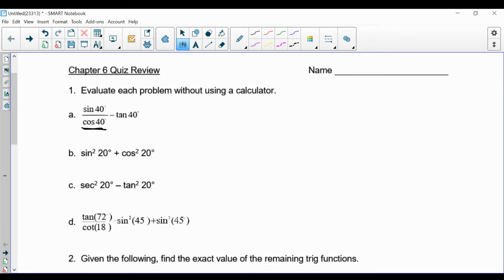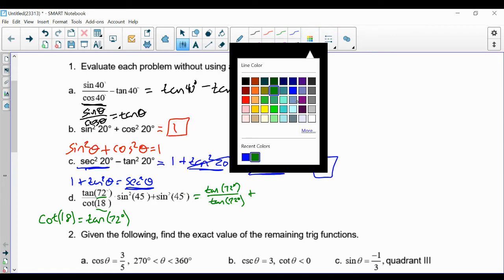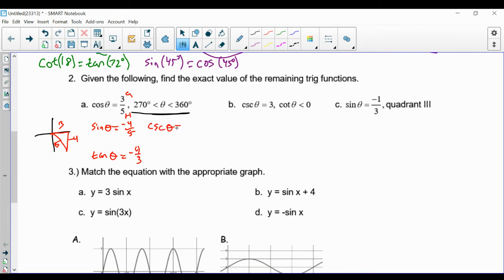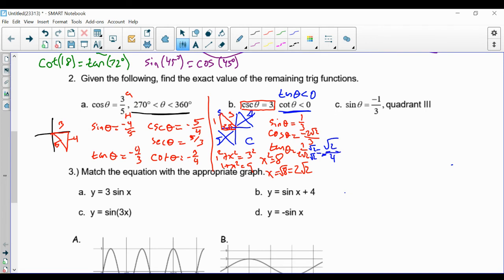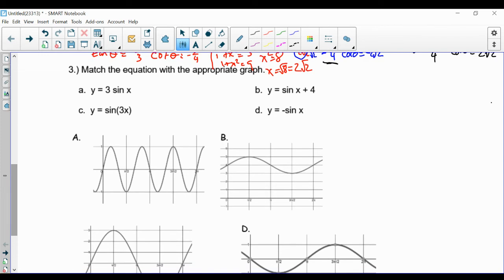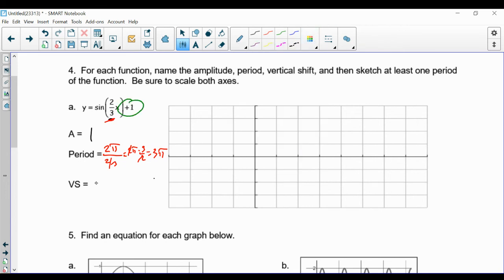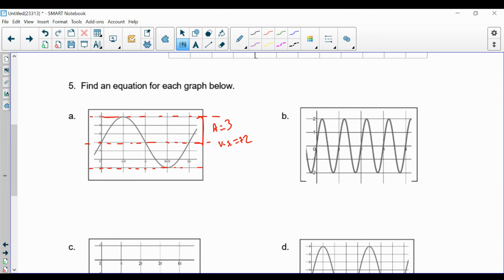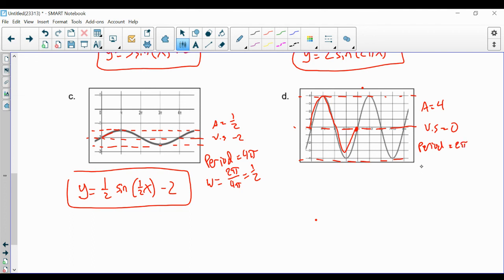6.3-6.4 Quiz Review